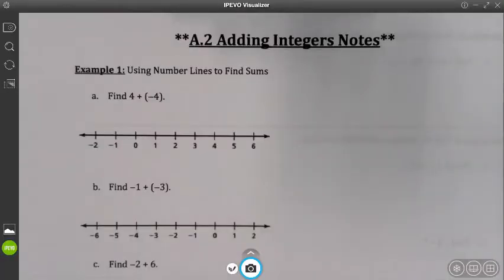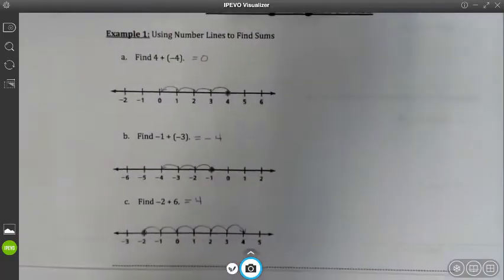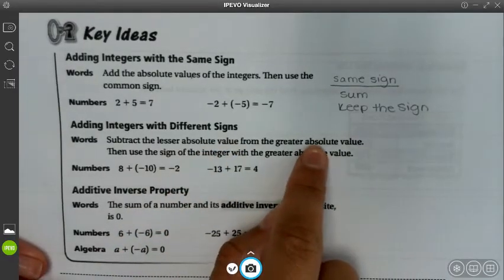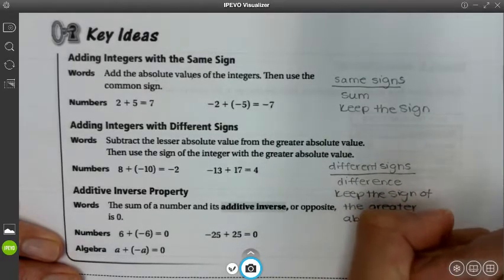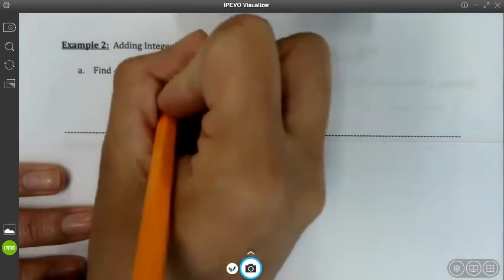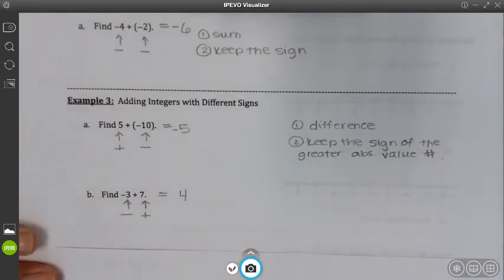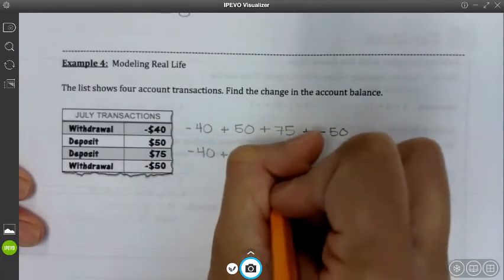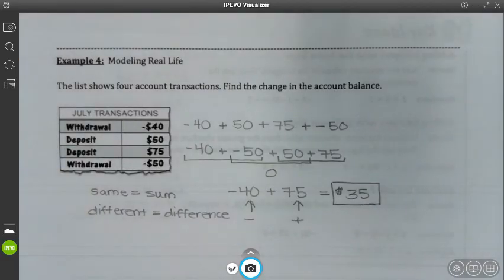A.2 Adding Integers